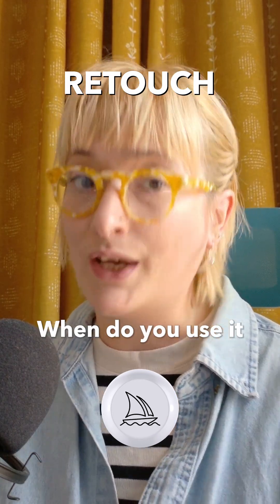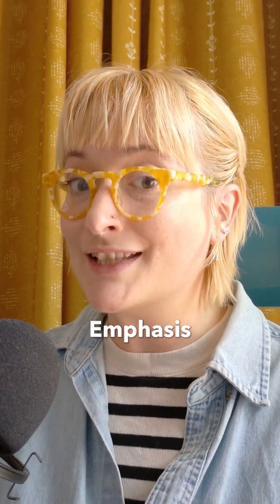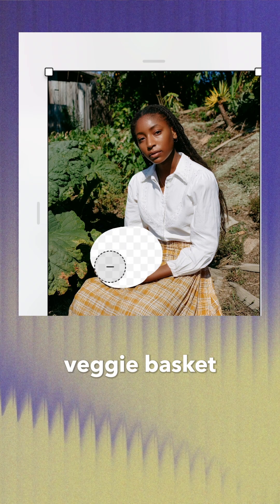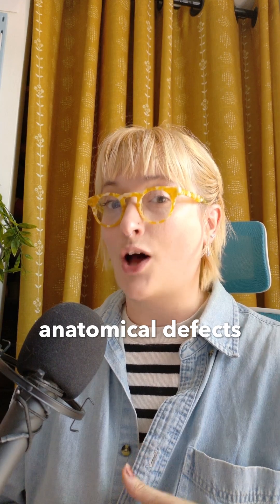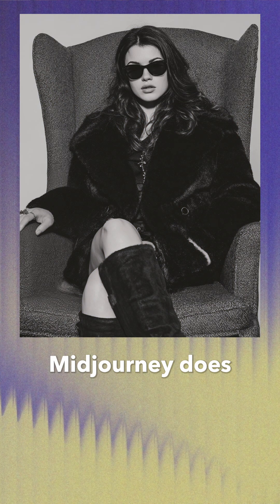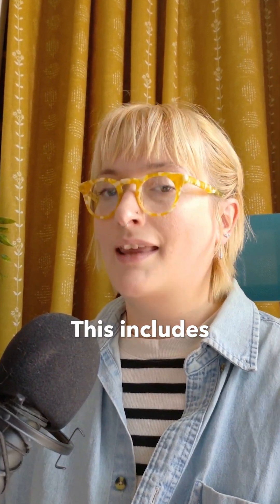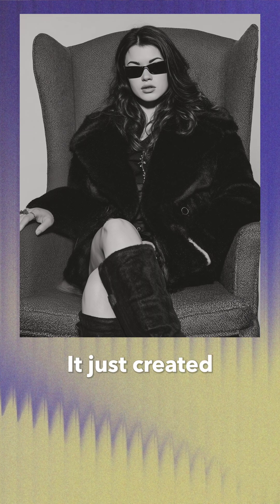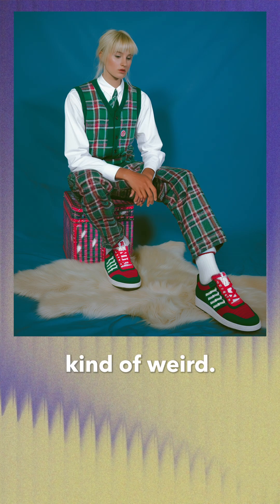When to Use Retouching in Midjourney - AI For Creatives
Learn how to fix small details in Midjourney using retouch! Perfect for hands, objects, or minor edits.